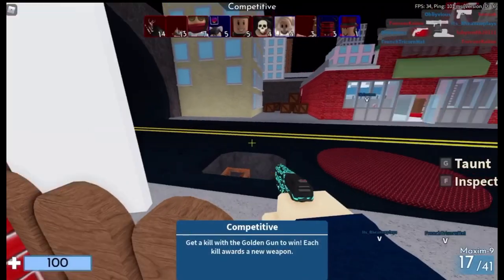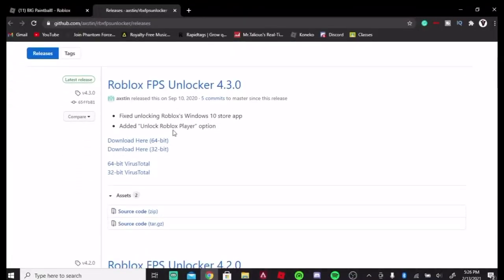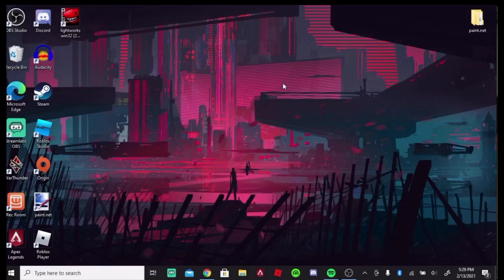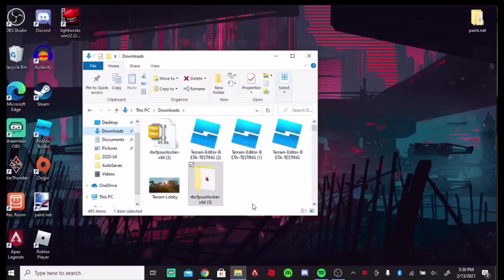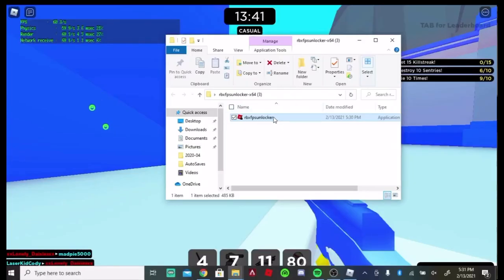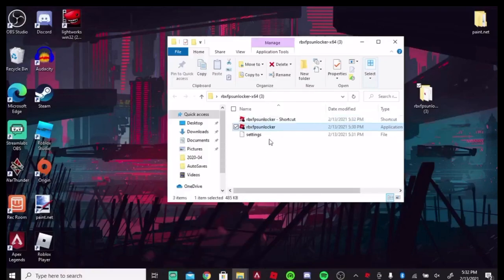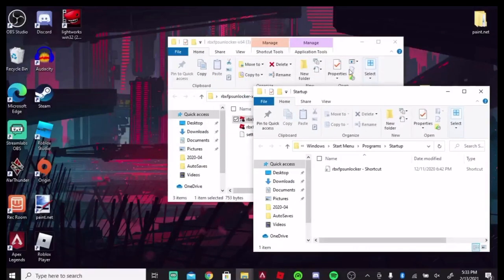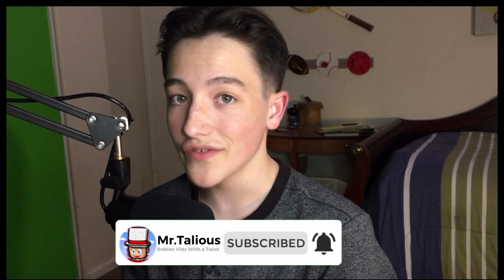USE THIS TRICK TO GET UNLIMITED FPS in Roblox *FAST*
In this video, I will show you how to get 60+ FPS in Roblox easy it's the best method. Today I will be using Roblox FPS Unlocker something that has been verified by Roblox so it is very safe to use and won't give you ANY viruses. This is the best way of increasing FPS in Roblox at no cost.

My Roblox Username is MasterTBear join me in a game and you might just be in one of my vids

💡Have an idea for a new video then give me your idea in the comments ⬇️